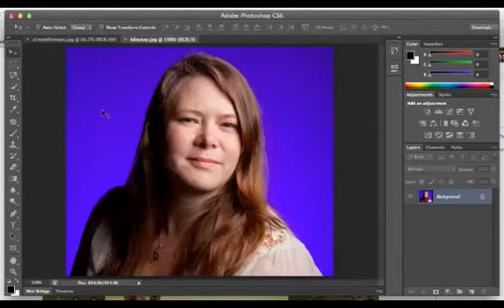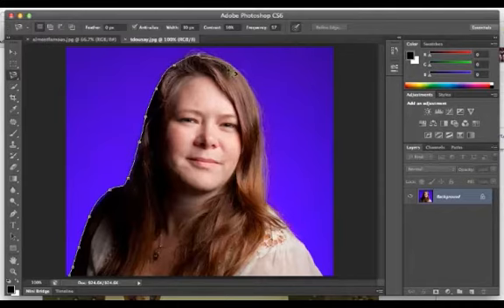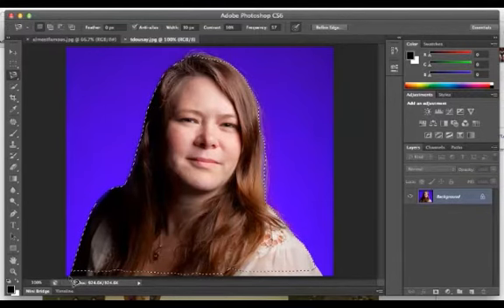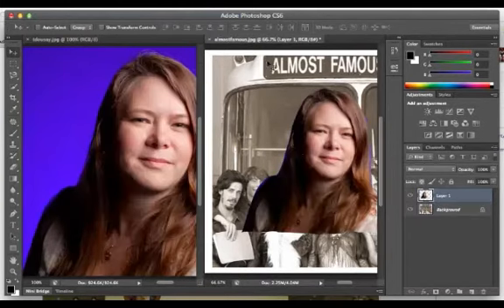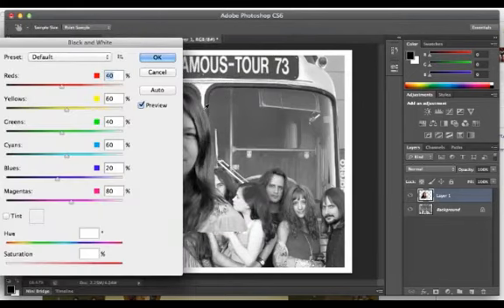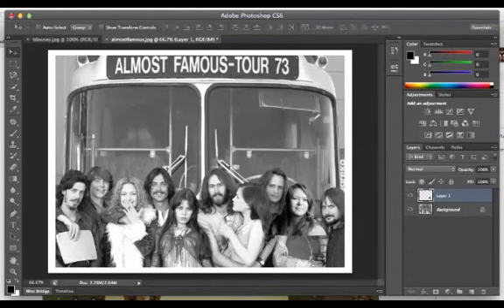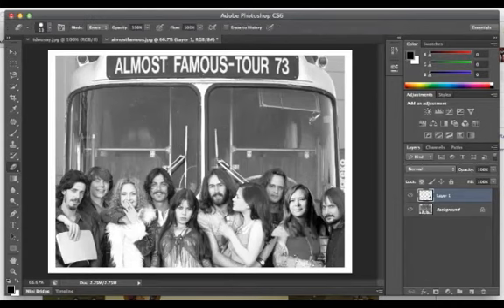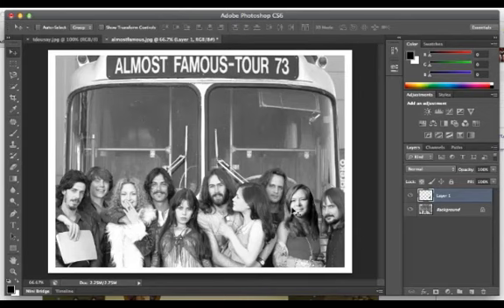Creating a Composite in Photoshop CS6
Creating a "photoshop" or a composite isn't as difficult as you might think. Using the magnetic lasso tool, it's very easy to cut out a subject from one image and insert it into another.